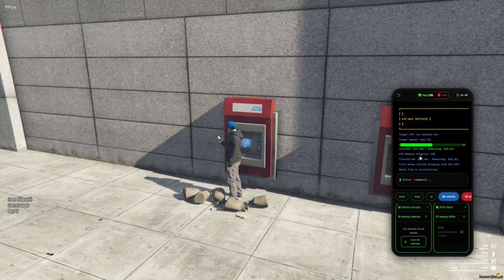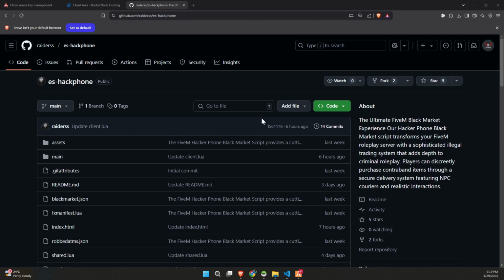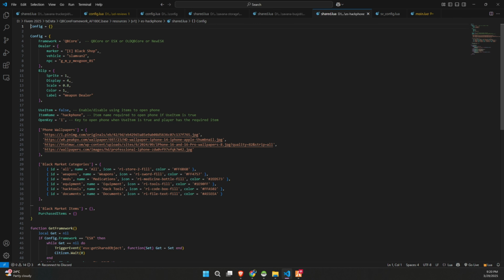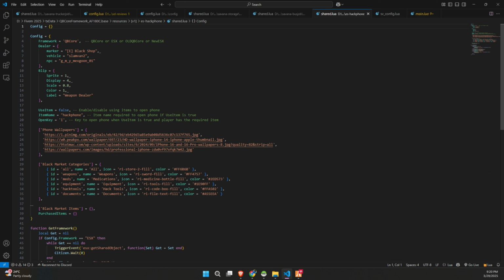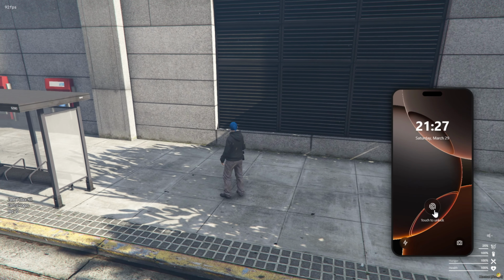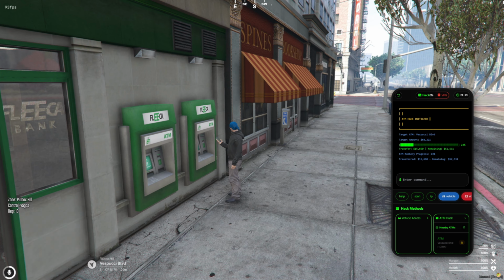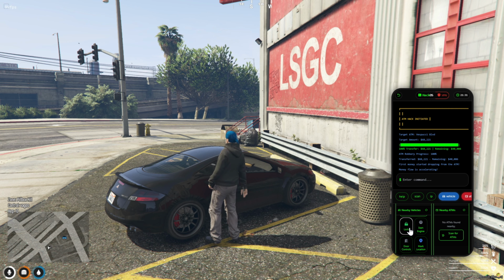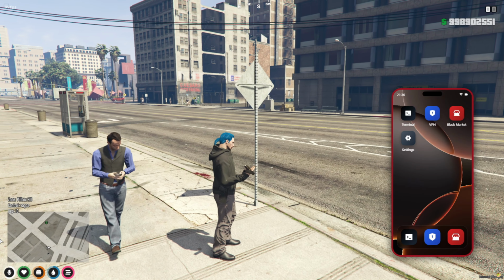How to Hack ATMs and Vehicles: Hacker Phone & Blackmarket Tutorial | 2025